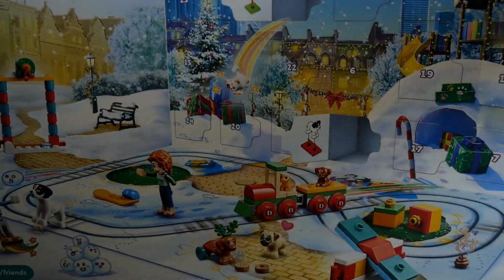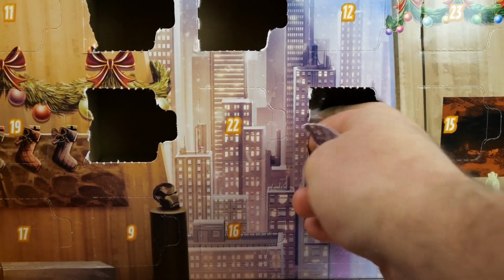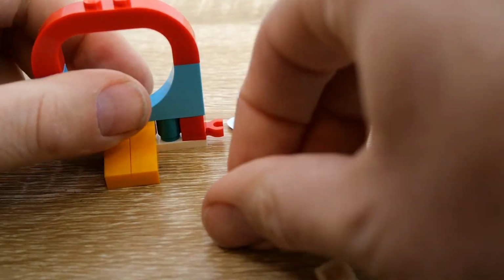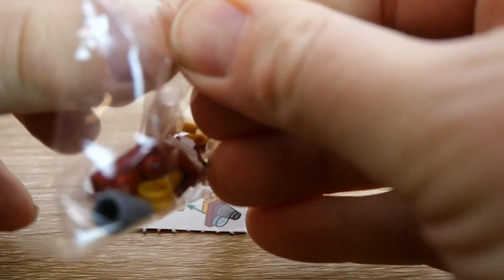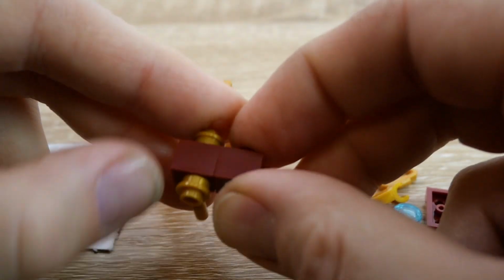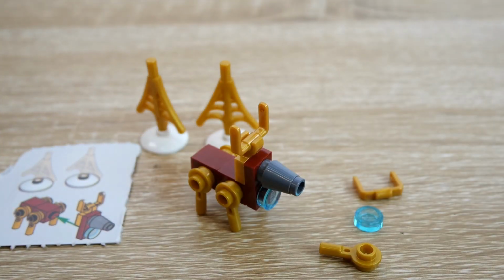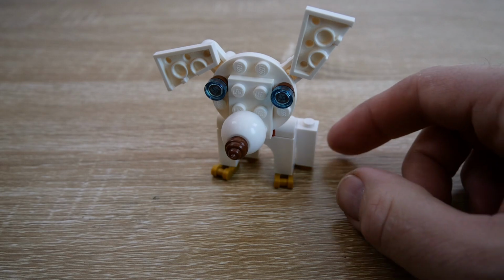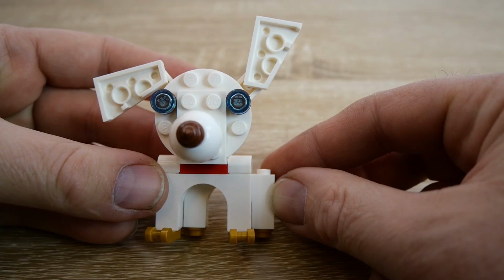LEGO Advent 2023 Day 8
For the 8th day of the 2023 Advent season Friends gives something I don't recognize, and Marvel gives us a miniature reindeer with a very small forest. Each day until Xmas, watch this space for videos, my blog for my thoughts in text form, and photos on Flickr.

This year I purchased and am building just two of the available five calendars LEGO has released.

If you want to build the others, here are some links to them:
- Harry Potter *
- Star Wars

* please don't support Harry Potter, due to the transphobic politics of J. K. Rowling.)